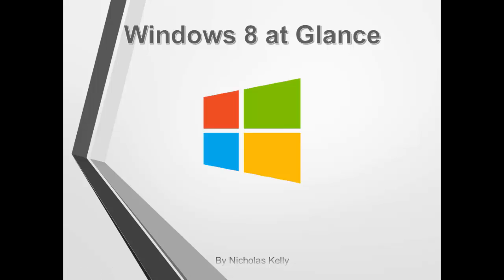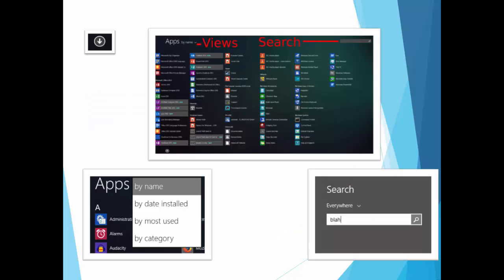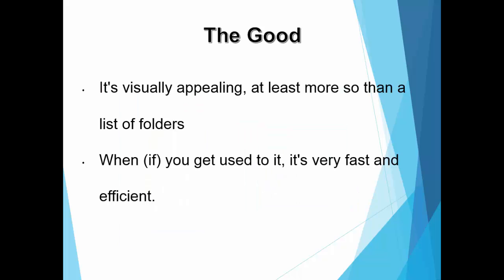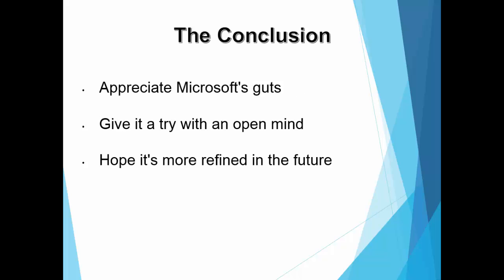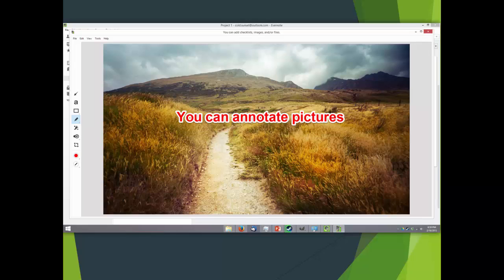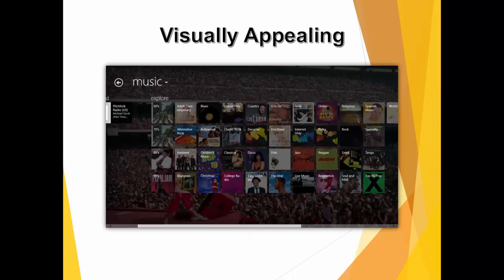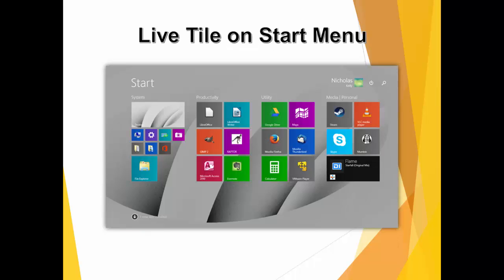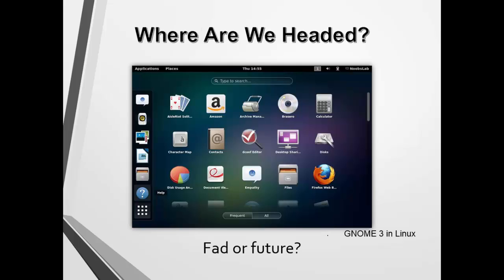Start Menu, Evernote, and TuneInRadio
Nicholas Kelly